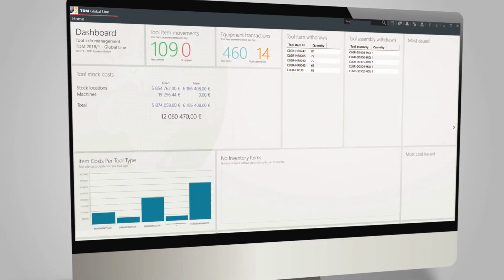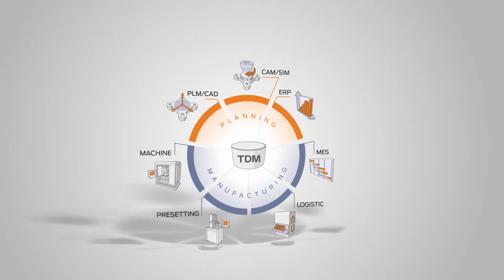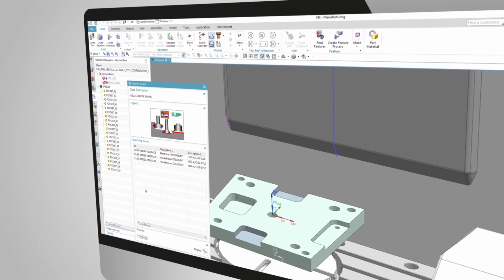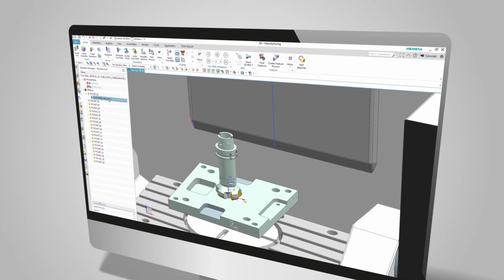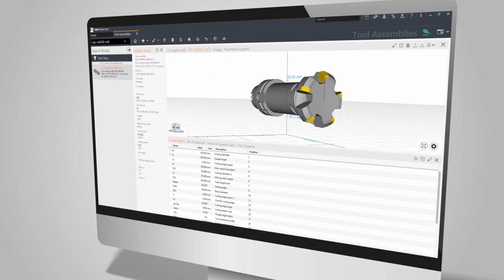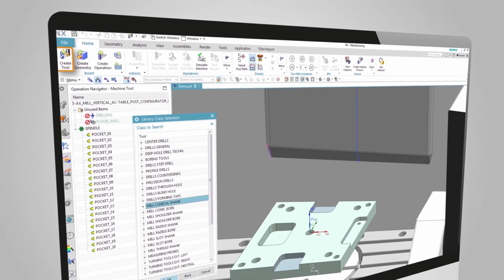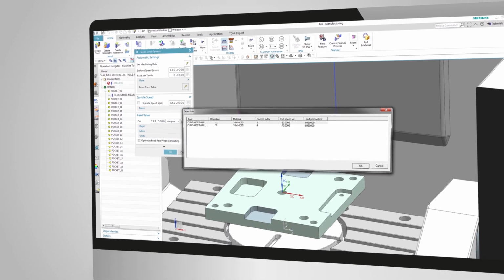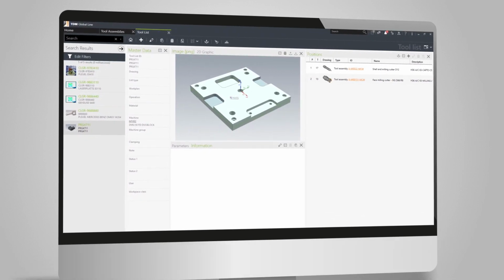CAM Interface TDM - Siemens NX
TDM Systems is the leading software company for tool data management in the machining industry for over 25 years. TDM Systems offers a broad portfolio of proficient software solutions to optimize the entire workflow from data services to shopfloor management, including access of solid tool and graphic data through the planning and manufacturing processes. Thanks to TDM Systems, manufacturing companies can proactively implement Industry 4.0 processes and stay ahead of their competition. Among others renowned benefits, TDM Systems can reduce the machines downtimes up to 30% and the tools costs up to 20%.

TDM Systems offers reliable high-performance solutions for all manufacturing industries such as general machining, heavy equipment, aerospace, oil & gas, etc. In cooperation with well-known partners such as Siemens NX, TDM Systems highly values client satisfaction.